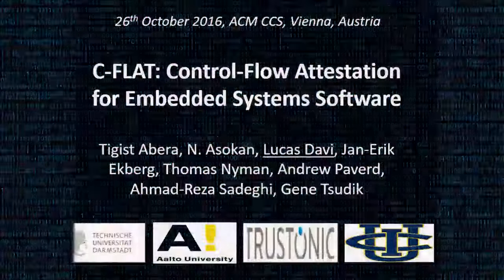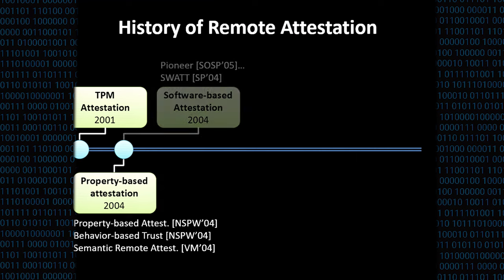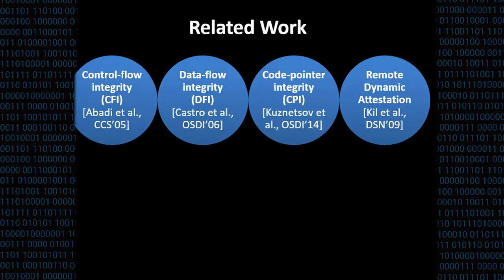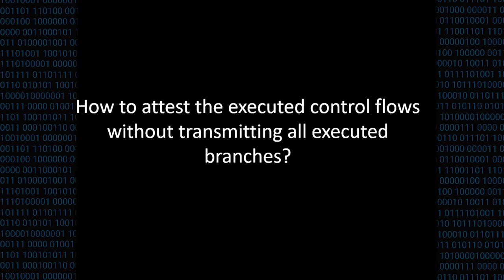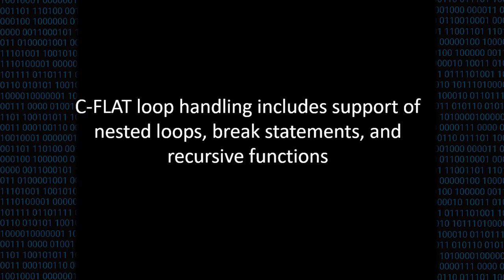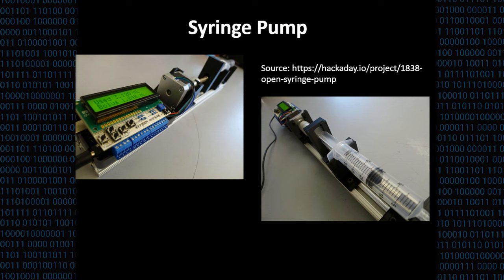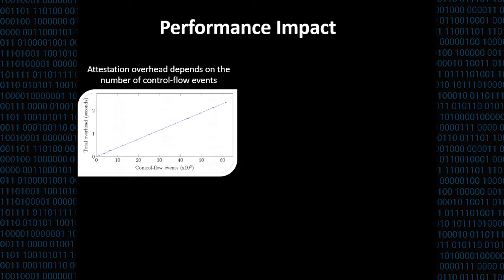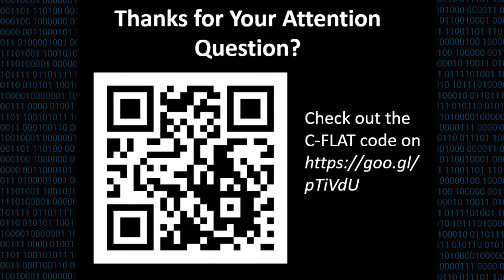CCS 2016 - C-FLAT: Control-FLow Attestation for Embedded Systems Software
Authors: Tigist Abera (TU Darmstadt), N. Asokan (Aalto University), Lucas Davi (TU Darmstadt), Jan-Erik Ekberg (Trustonic), Thomas Nyman, Andrew Paverd (Aalto University), Ahmad-Reza Sadeghi (TU Darmstadt) and Gene Tsudik (University of California, Irvine)